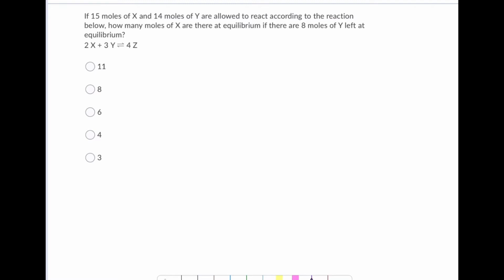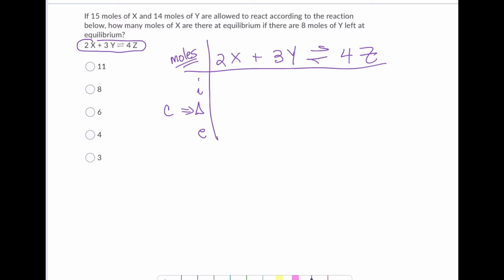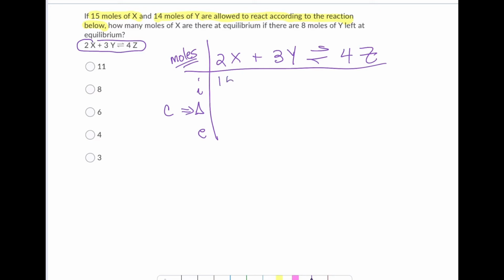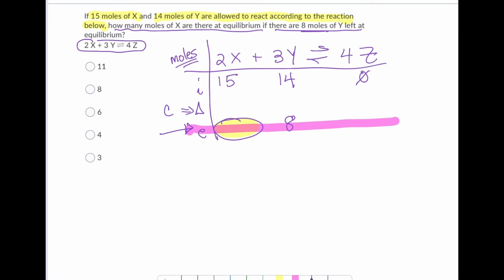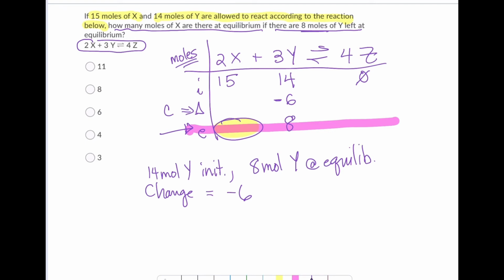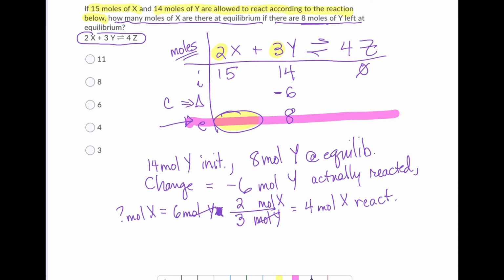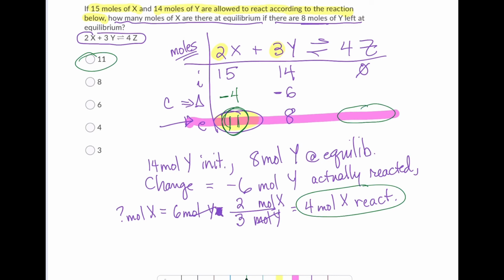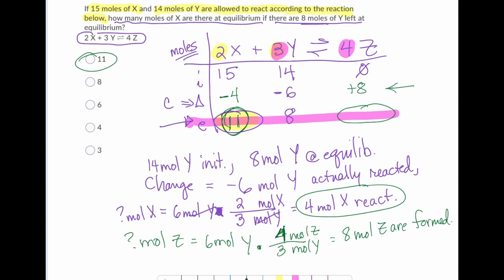ICE table problem worked